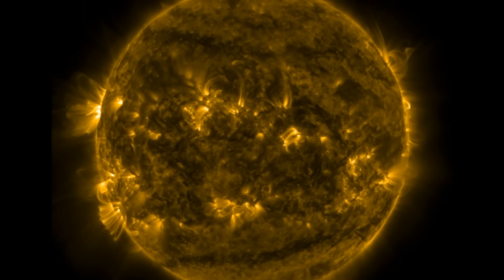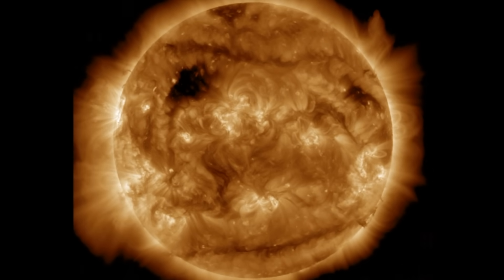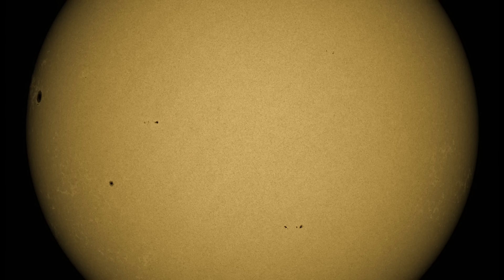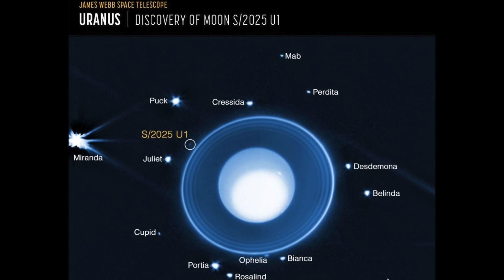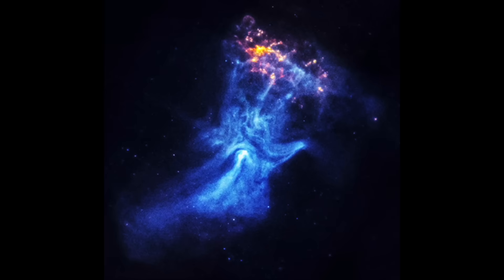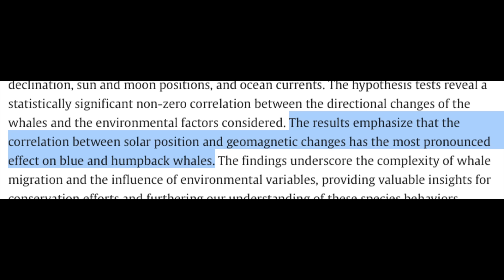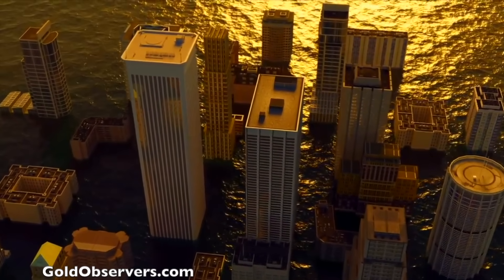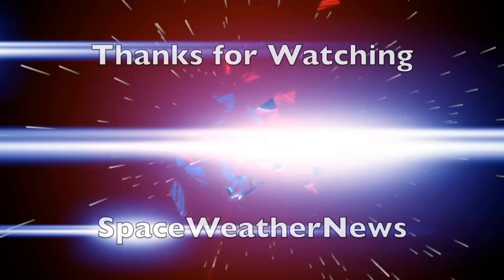Another Big Solar Blast, Magnetic Navigation | S0 News Aug.21.2025